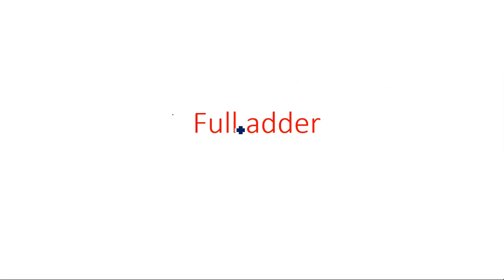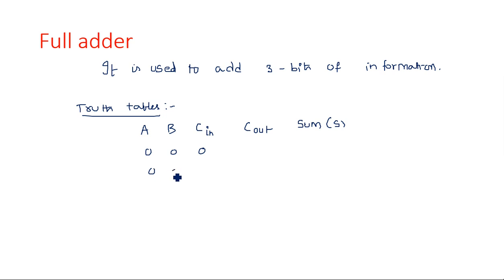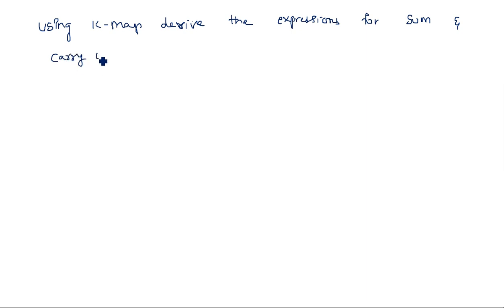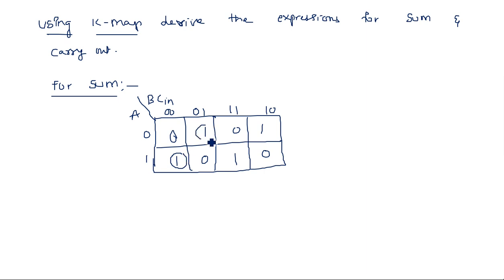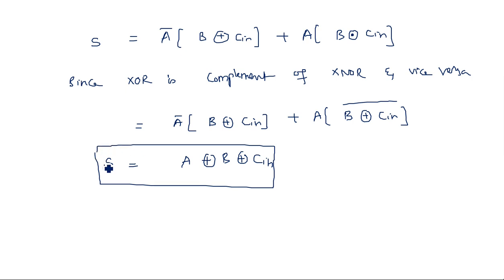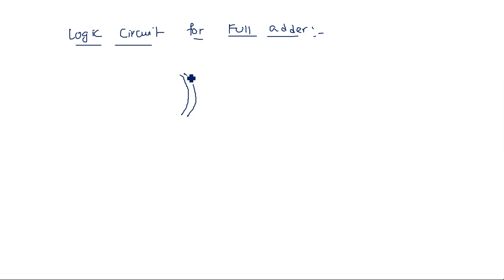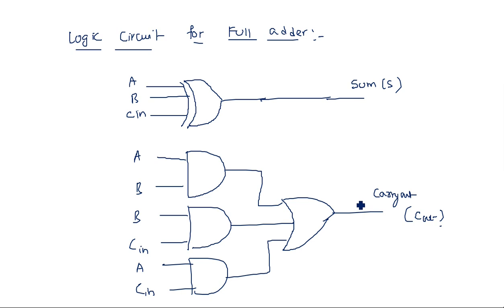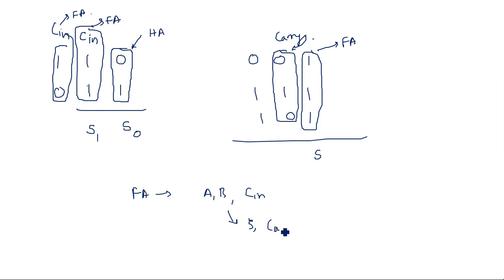Full adder | Combinational circuit | STLD | Lec-57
full adder Truth table , k-map & Logic Circuit